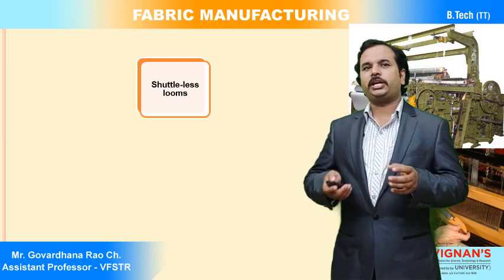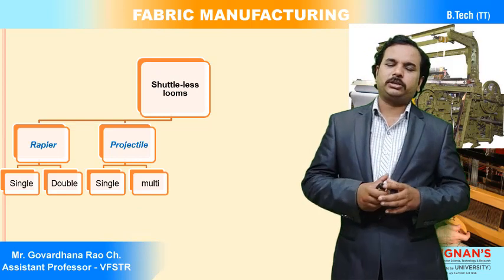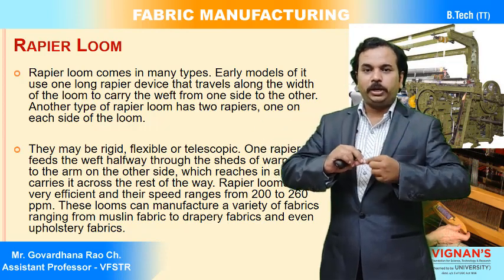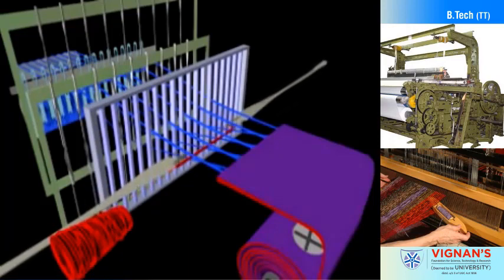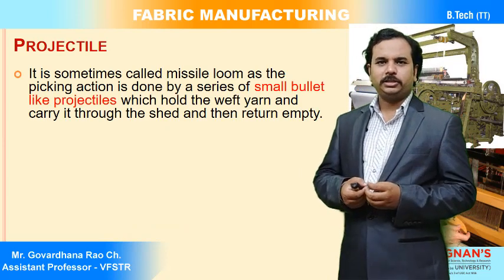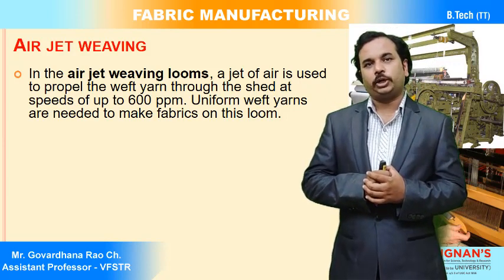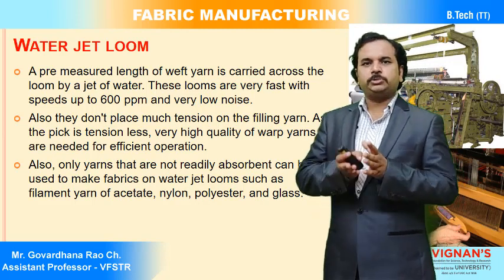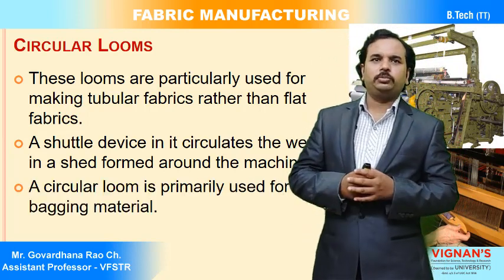CLASSIFICATION OF SHUTTLELESS LOOMS